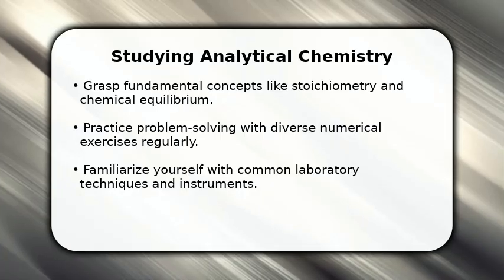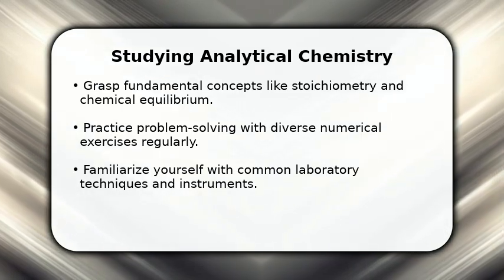How to Study Analytical Chemistry - Easy Guide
Are you struggling to understand analytical chemistry? This video provides a comprehensive guide on how to study and master this complex subject. From understanding the basics of analytical techniques to learning how to apply them in real-world scenarios, we cover it all. Whether you're a student or a professional looking to refresh your knowledge, this easy-to-follow guide will help you grasp the concepts of analytical chemistry with ease.